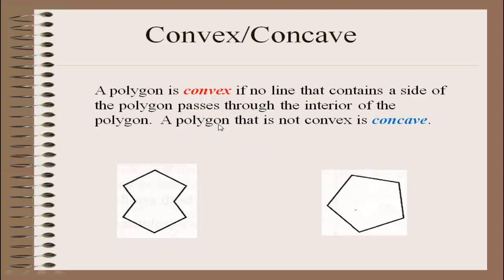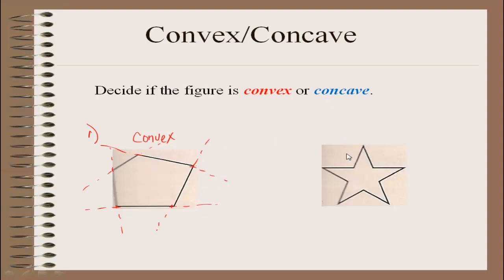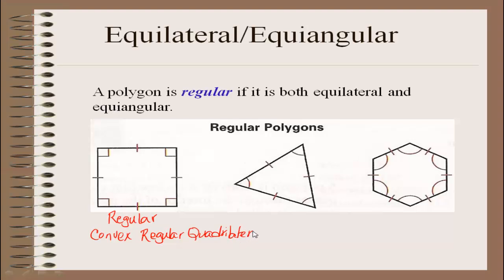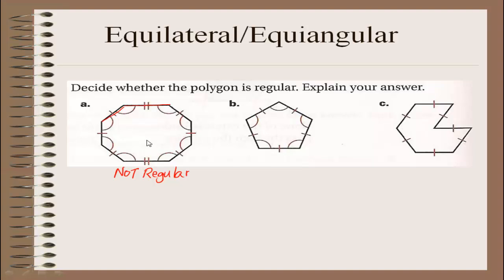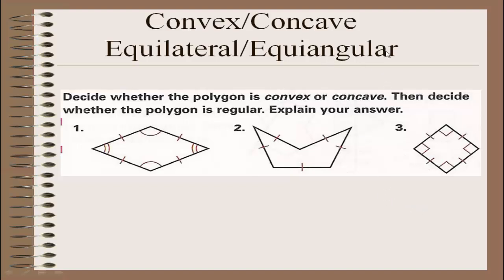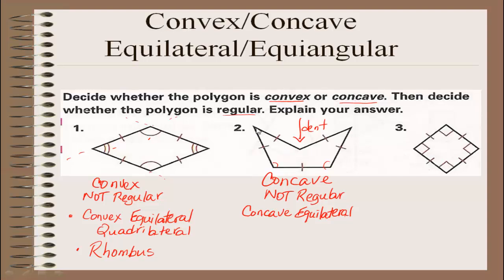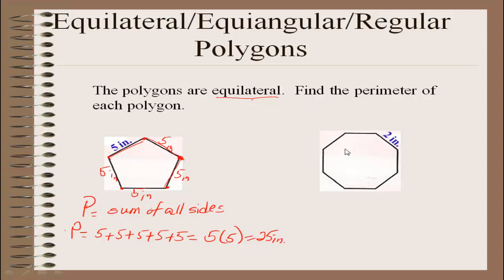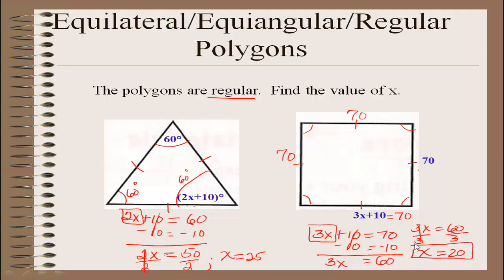Section 8 1 Classifying Polygons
Convex, Concave, Equilateral, Equiangular